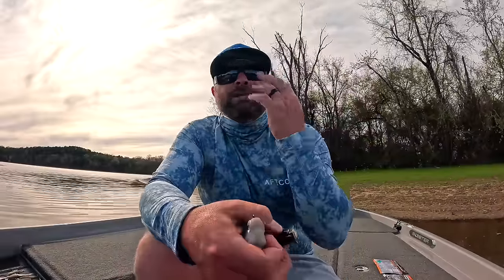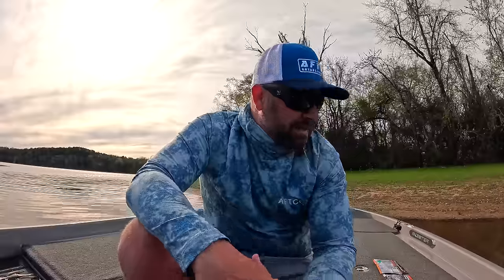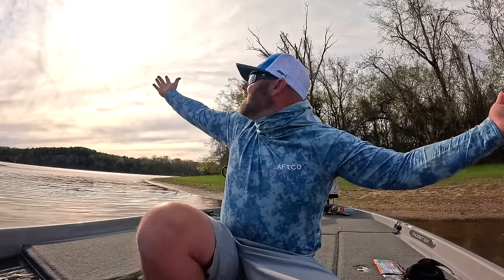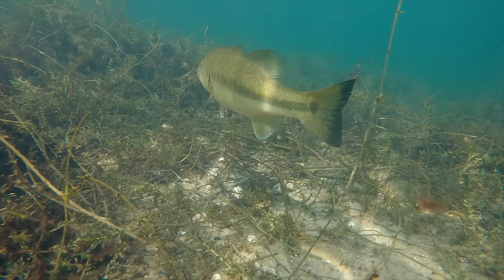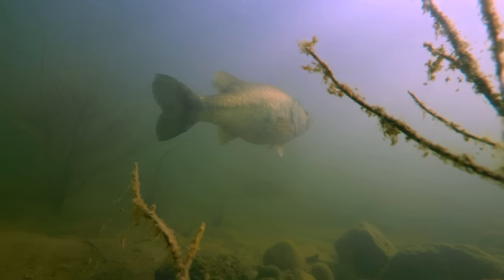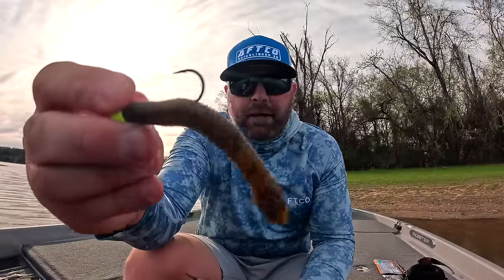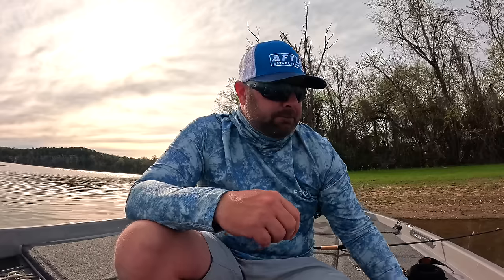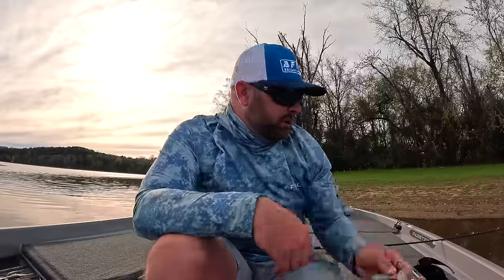These Tricks Are Why Some Anglers Catch ALL The BIG BASS In Spring! (Spring Sight Fishing)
The truth is, most anglers are terrible at sight fishing! If you aren't paying attention to subtle details, you're almost wasting your time trying to sight fish in Spring. Pay attention to these tricks because they make all the difference! Whether you're bed fishing or sight fishing on flats, how you position, dress, and behave, has a huge impact before you even make a cast!

Most anglers just go down the bank without a care in the world, and it shows. Those anglers that pay attention to details, to boat positioning, and to their lures, catch more and bigger bass every Spring. This year you need to pay attention to how you dress, how quickly you move, and which baits you present first to bass in shallow water. If you want to catch a BIG bass this year, this is your chance!

Below you'll find links to the baits and gear we use for sight fishing. We've included our favorite apparel to stay concealed, as well as our favorite colors for each bait. All the links go directly to Tackle Warehouse where you can see detailed photos and descriptions of each item.

Lense Colors: Amber, Copper, Green

Colors: 309, Green Pumpkin Blue

Colors: Blueback Secret, Timid Bluegill

Size: 2/0 Hook

Colors: Baby Bass, Smokey magic

Colors: Bully, Smashed Goby

Colors: Bluegill, Green Pumpkin

Size: 1/2 oz
Color: Magic Craw Swirl, The Go To

Colors: Green Pumpkin Blue, Green Pump Chart Pepper

Size: 3/16 oz
Color: Dill Pickle, Green Pumpkin

Colors: Magic Craw, Summer Craw

Colors: Bluegill, Bream

Colors: Haze, Donko

Size: 5" and 6"
Colors: Tactical Shad, Tactical Chartreuse Shad